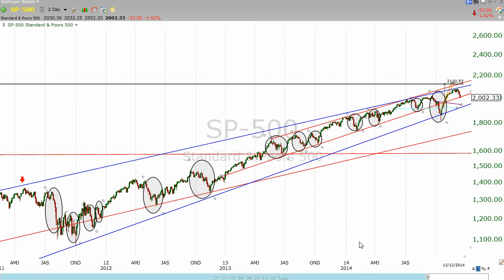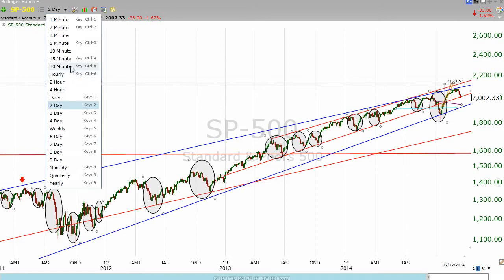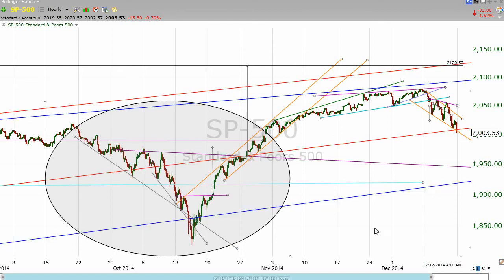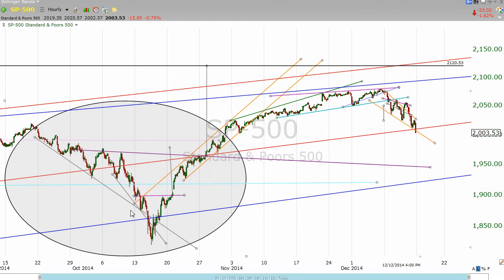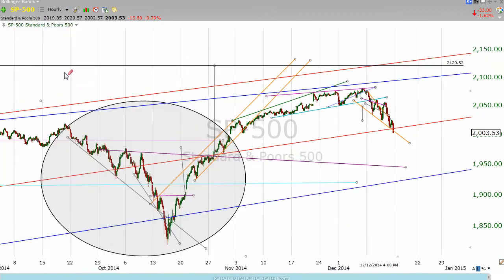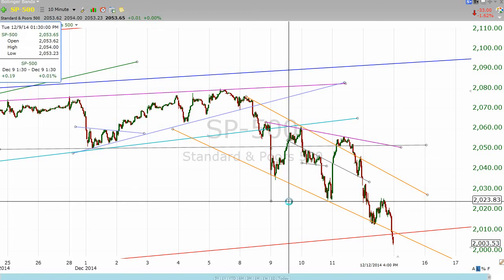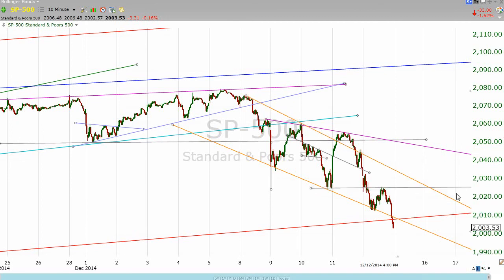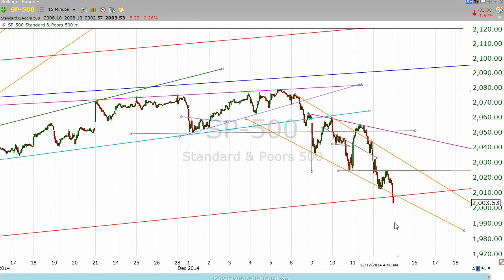S&P 500 Weekly Review and Daily Update for 12/12/2014